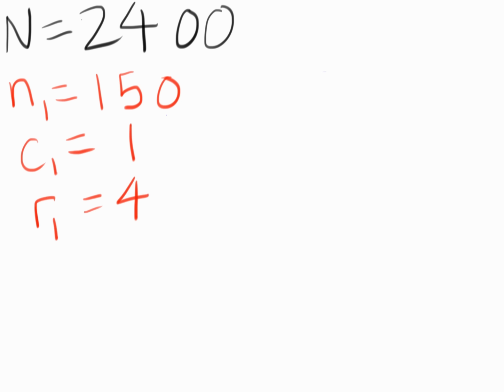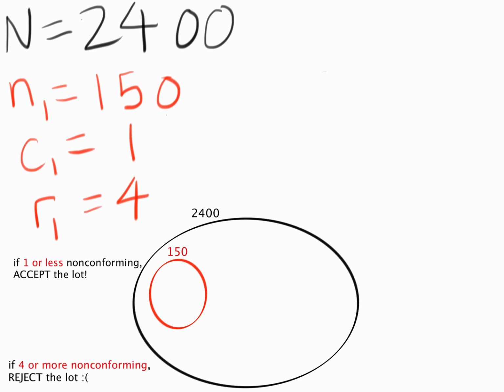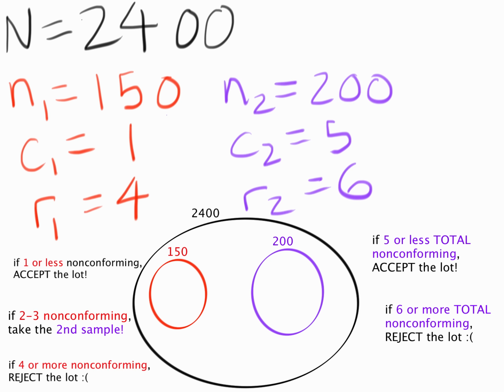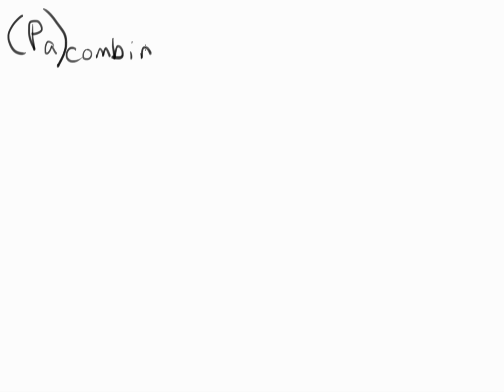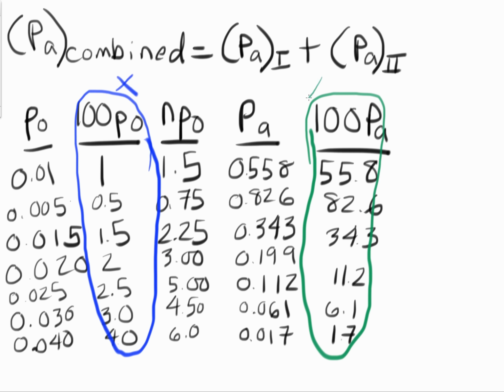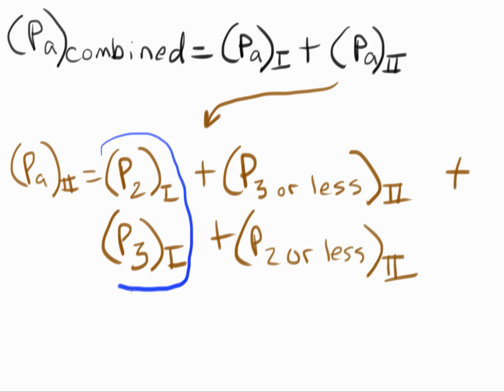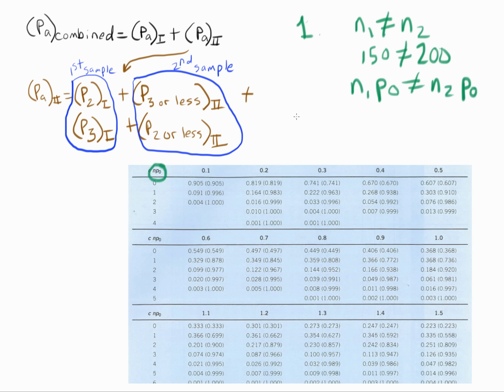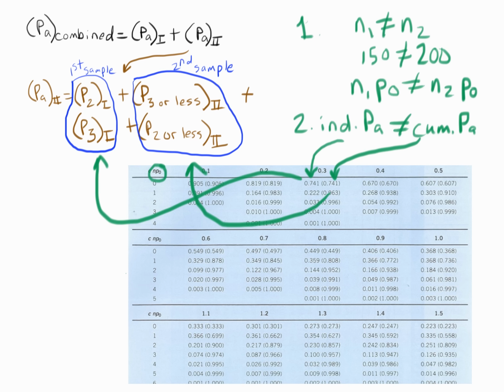Double Acceptance Sampling Plans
You will learn how to construct an operating characteristic (OC) curve for a double acceptance sampling plan in this lesson, using chocolate as an example!